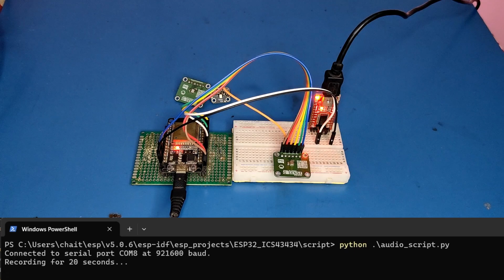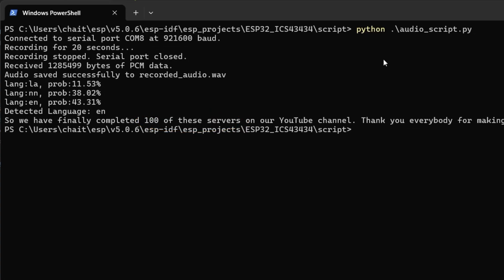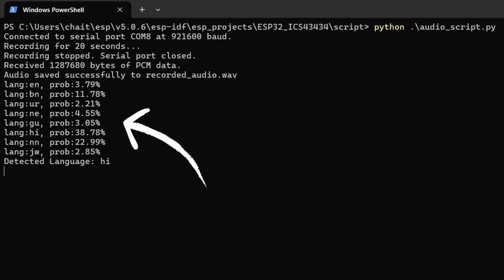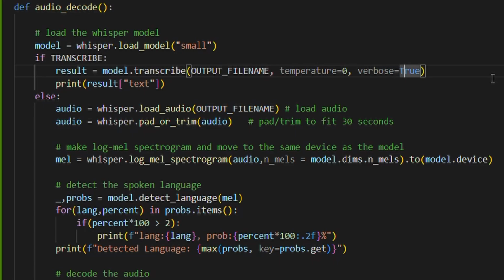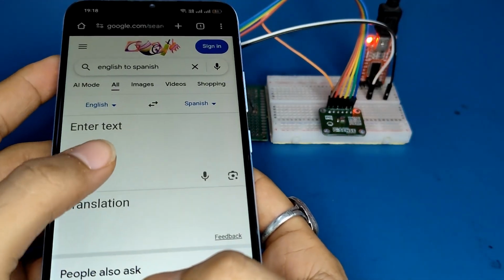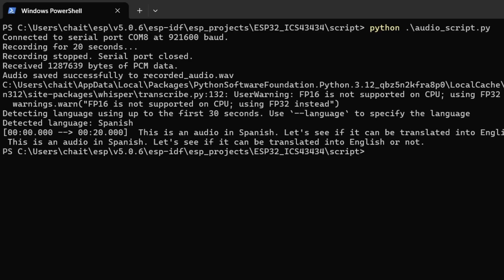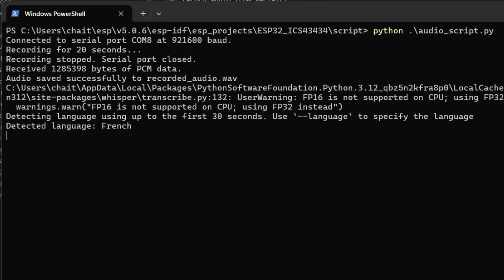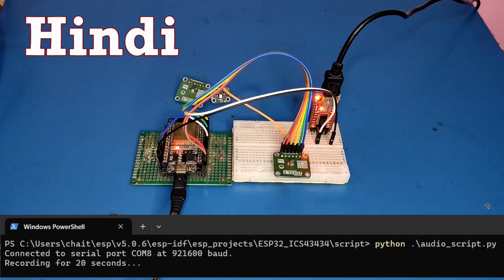OpenAI Whisper ASR Test: 6 Languages on a $3 MEMS Mic!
In this video, we push OpenAI Whisper ASR to the limit by testing multilingual audio using the powerful ICS43434 MEMS microphone setup.

Can a tiny microphone accurately capture and transcribe/translate multiple languages like Hindi, Gujarati, Spanish and English? And more importantly — is the audio quality good enough for modern AI models?

We built a complete embedded pipeline using an ESP32-class workflow and ran real speech samples through OpenAI Whisper to see how well it performs in real-world conditions.

⚙️ What you’ll see in this video:
Live multilingual speech tests
Accuracy observations
Audio clarity analysis
Real engineering insights

If you're working in AI, embedded systems, robotics, or voice interfaces, this experiment will give you a practical understanding of what today’s speech models are truly capable of.

🕒 Timestamp:
00:00 Intro
00:55 Transcription Tests
03:36 Translation Tests
06:57 Conclusion
07:48 Outro

💖 Support Us:
to contribute.